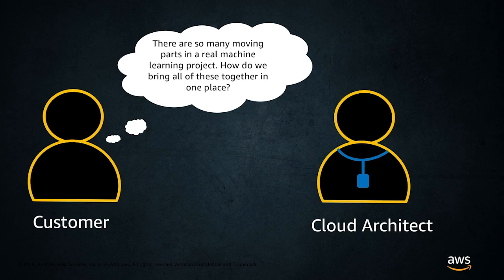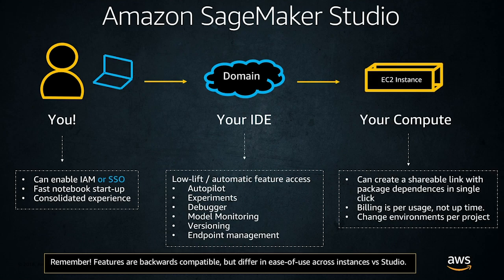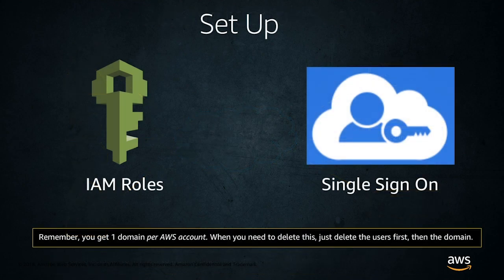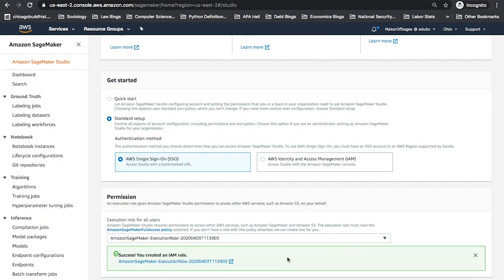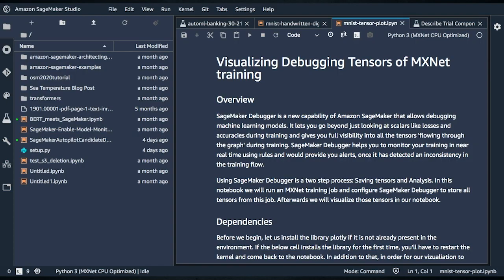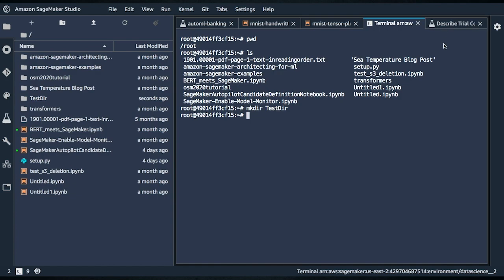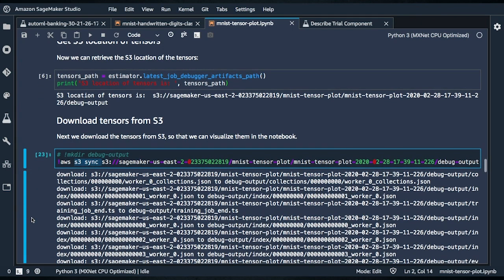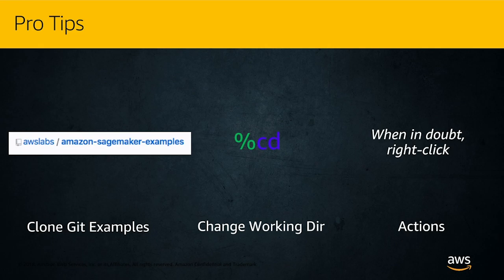Amazon SageMaker Studio - A Fully Integrated Development Environment For Machine Learning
Learn all about Amazon SageMaker Studio, a single, web-based visual interface for the complete machine learning workflow. With SageMaker Studio, you can quickly upload data, create new notebooks, train & tune models, and deploy these models, all in a single interface.